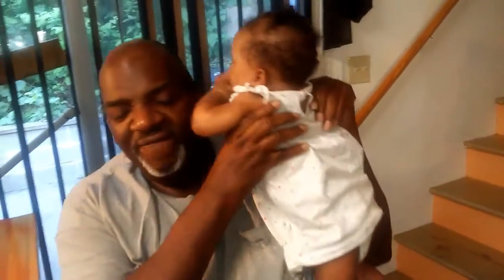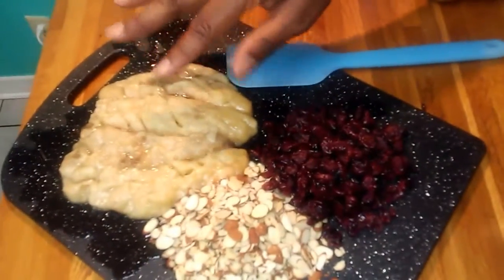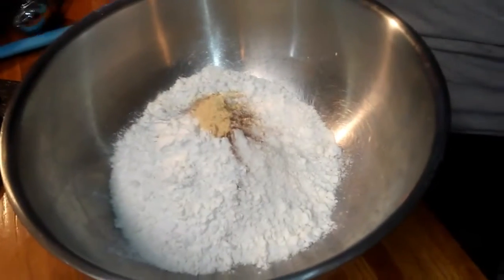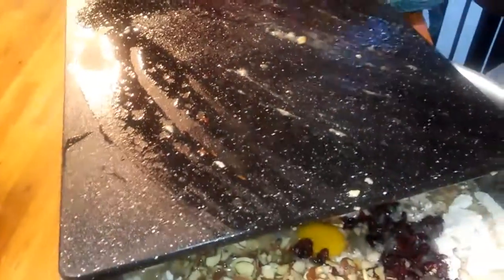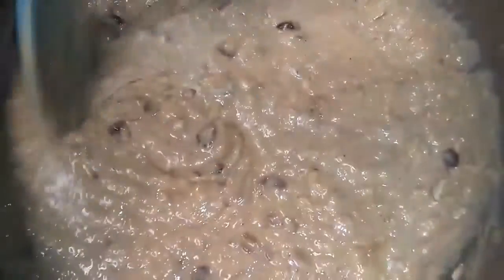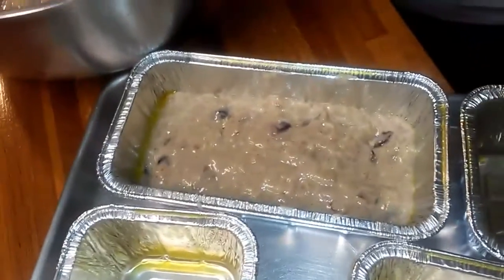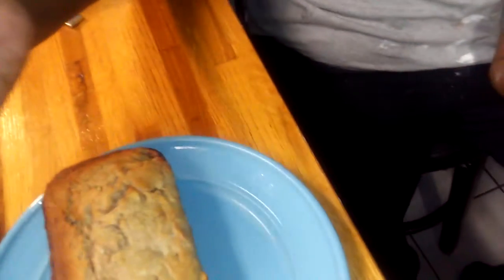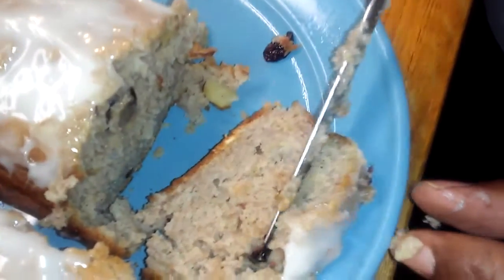How To Make Cranberry Banana Nut Bread - Simple Cooking With Eric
My Lovely Grandbabies join me in this Episode.

Banana Nut Bread is a Favorite of Many. This Episode of Simple Cooking With Eric shows you how to make Banana Nut Bread with Cranberries.

Please give my Channel Videos a Thumbs Up. I appreciate your support.